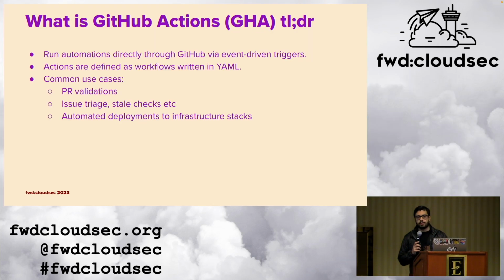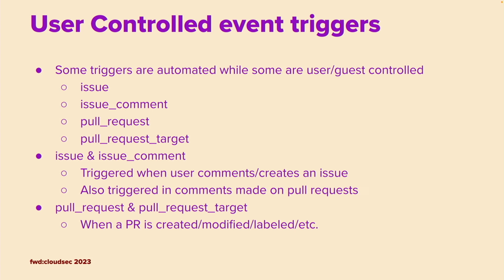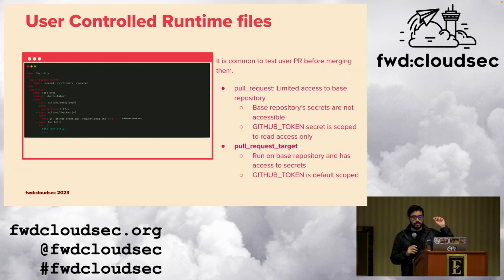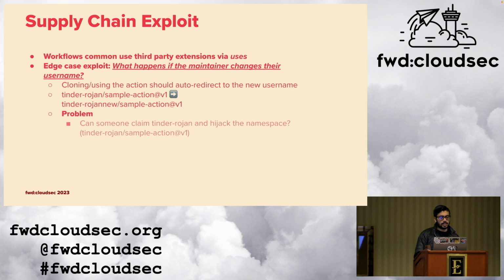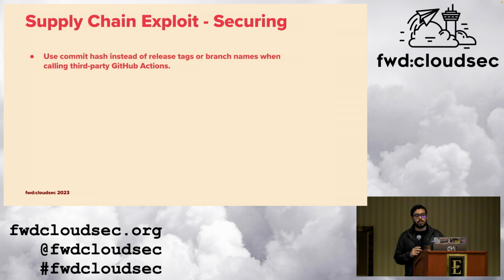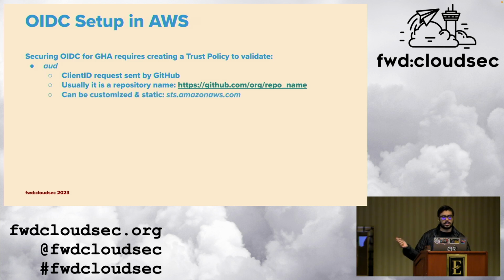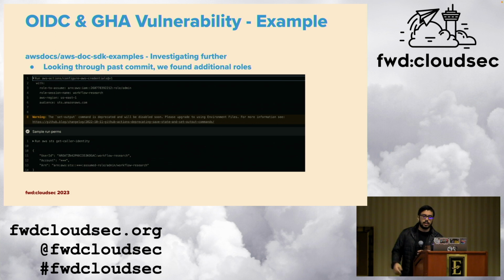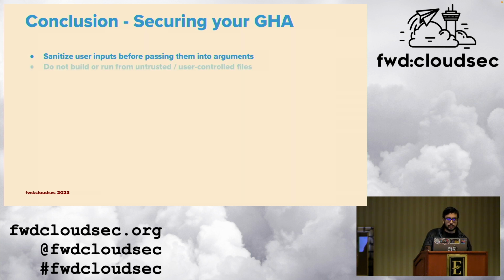Vulnerabilities and Misconfigurations in GitHub Actions - Rojan Rijal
GitHub Actions has helped companies automate their CI/CD pipeline with ease by directly integrating with their code sources. This ease however can come with pain when various vulnerabilities arise due to misconfigurations, code vulnerabilities and supply-chain attack vectors.

This talk will cover three different vulnerability types in GitHub Actions. We’ll go over basic code execution examples due to unsanitized user inputs, and two unique vulnerabilities seen by us. The first vulnerability will cover a supply chain attack by exploiting vulnerable third-party actions used by companies and government agencies. The second exploit will cover misconfiguration in OIDCs connected between GitHub Actions and Amazon Web Services that affected large organizations.

The talk will wrap up with some mitigation measures on how these vulnerabilities can be detected and patched. In addition, we will cover some detection examples of how potential abuse/exploitations of the vulnerabilities can be properly triaged.